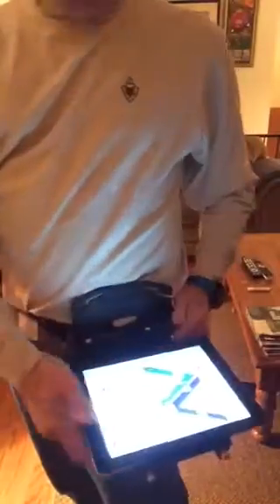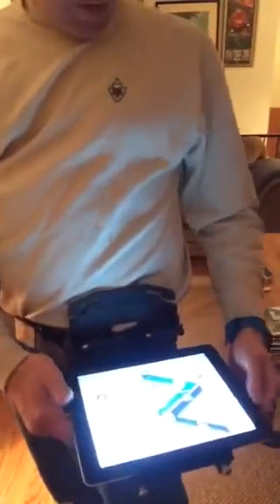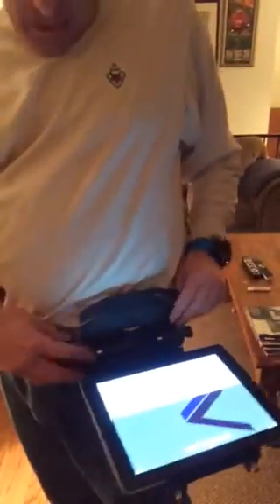Readyactions new belt clip holders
Any Belt can fit your tablet holder -office or your smartphone holder- sport